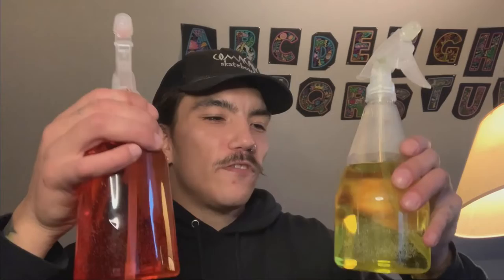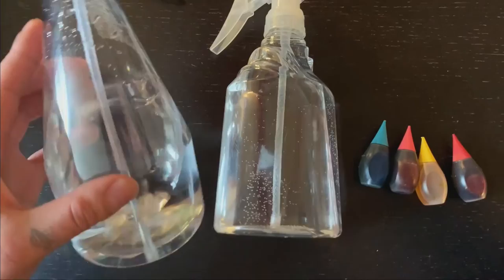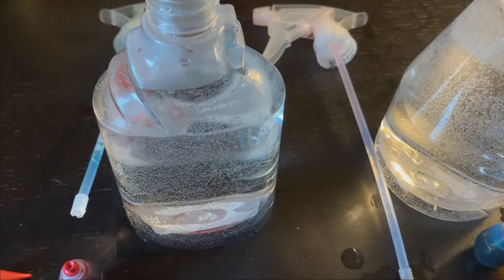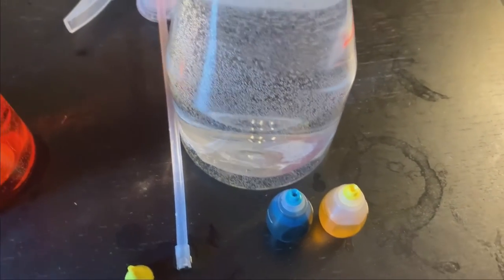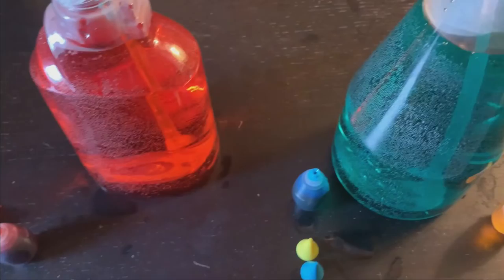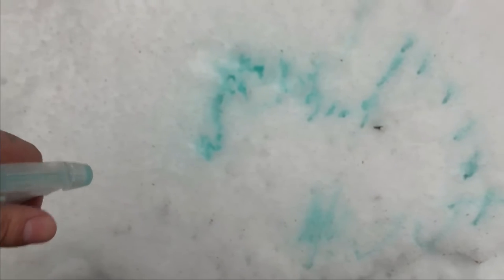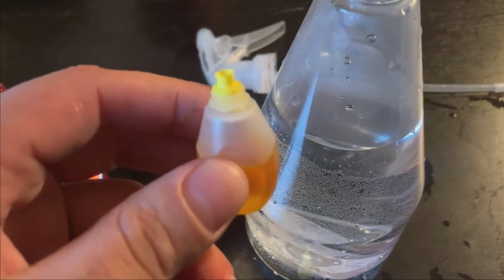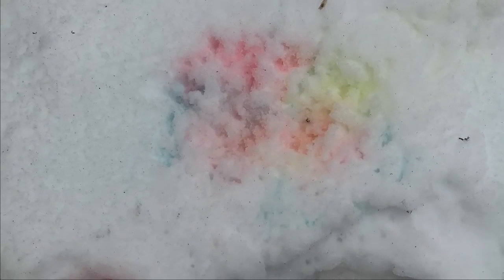Outdoor Adventures - Snow Painting